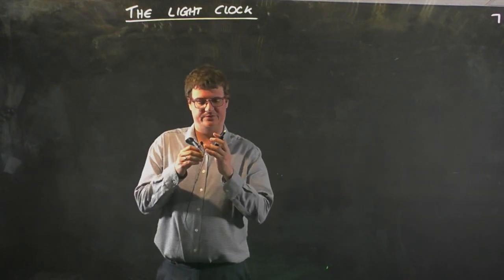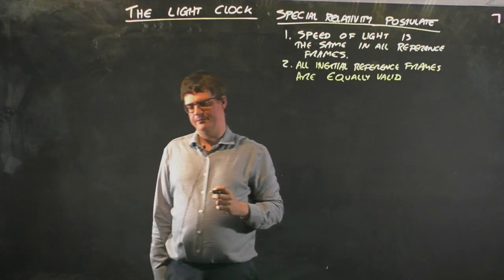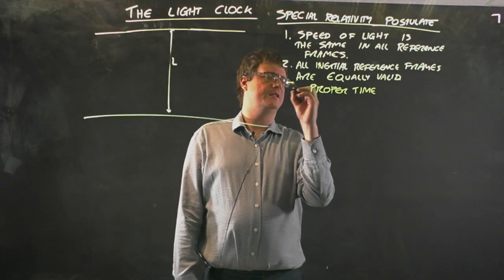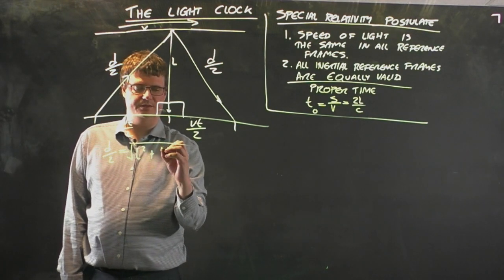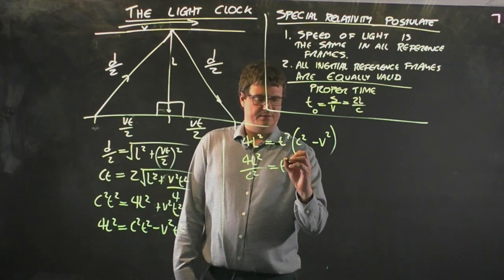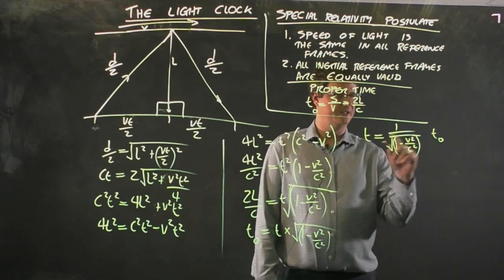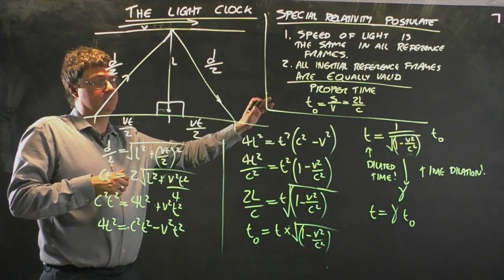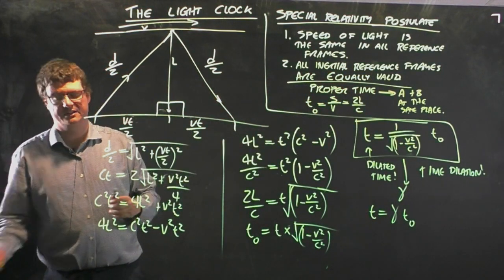The Light Clock in 11 Minutes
The Light Clock is a famous thought experiment in Special Relativity that leads to the derivation of the time dilation formula.